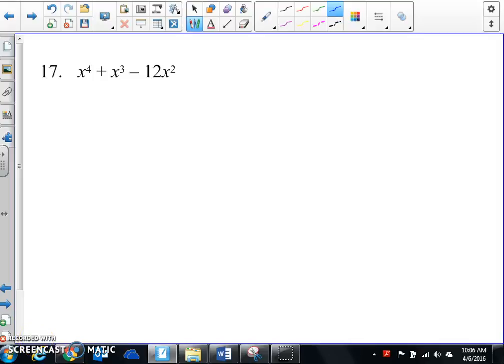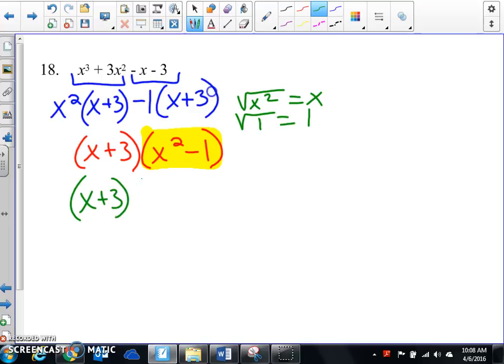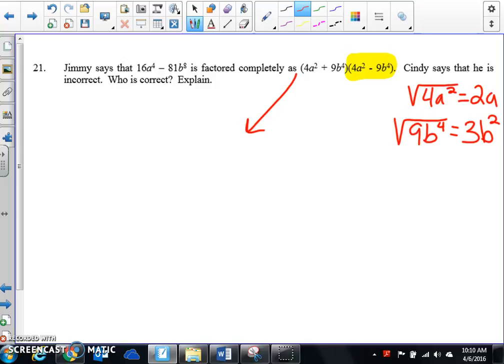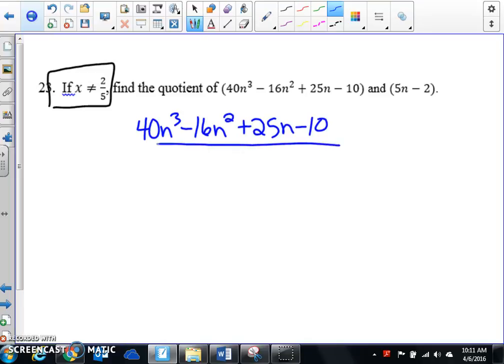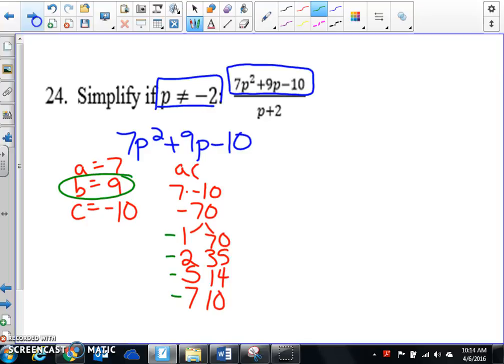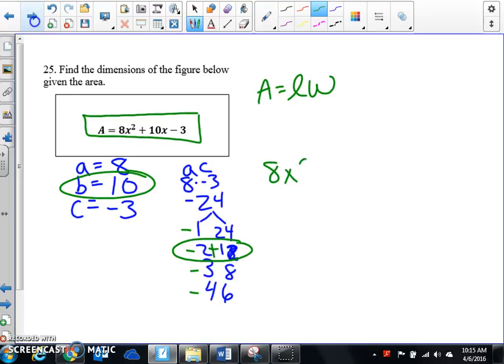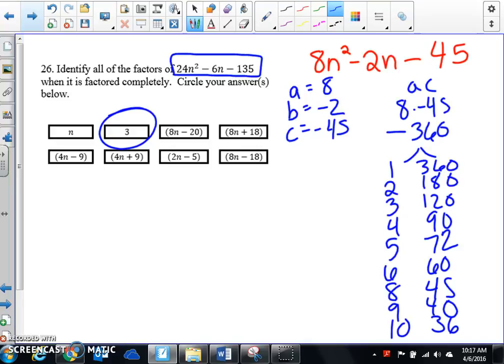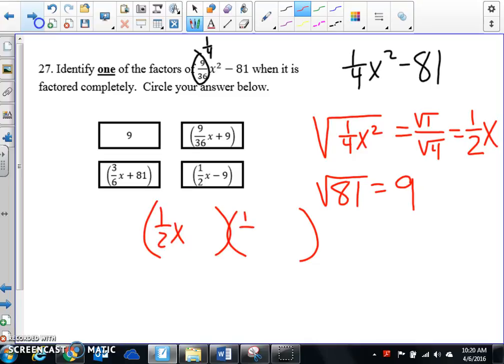Algebra Unit 8 SG Part 2 #17 27